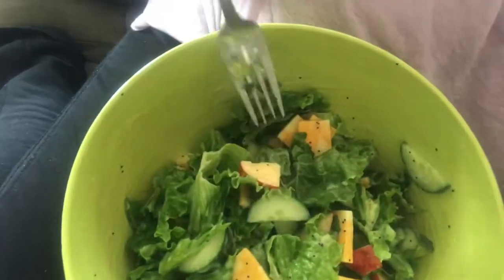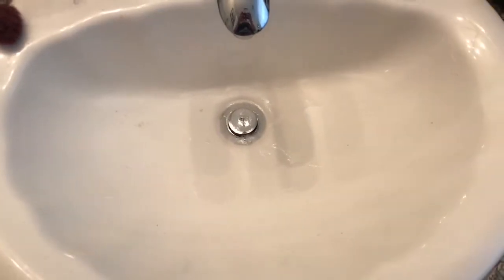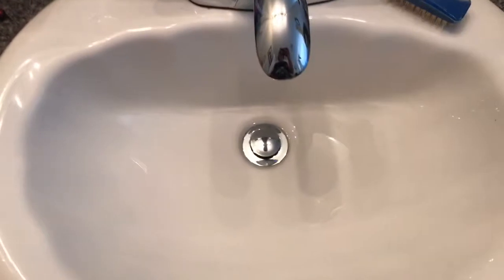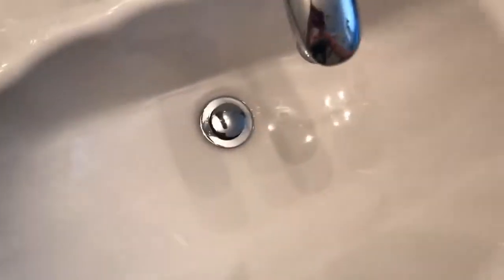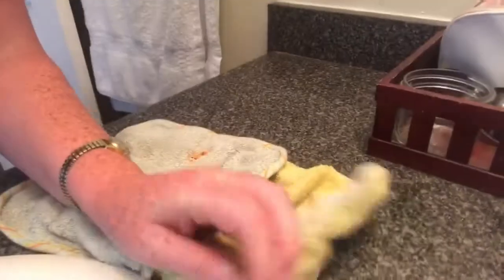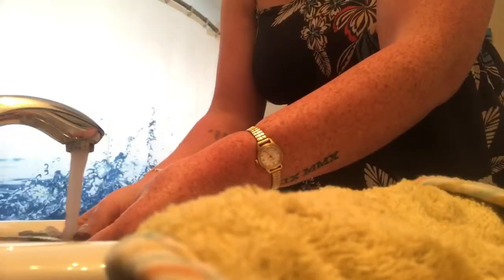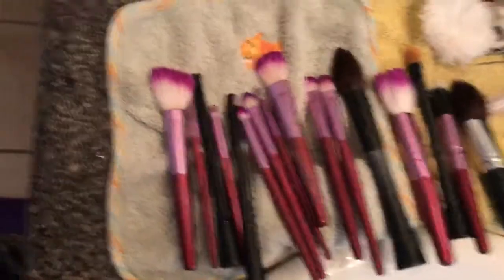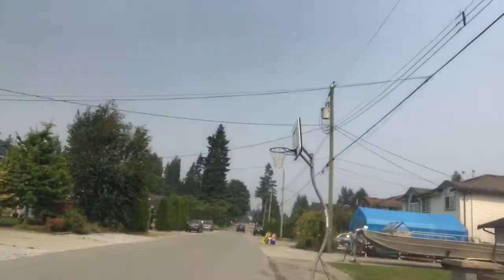How to clean your make up brushes Ambers way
Welcome to vlog! Brand new vlogs Tuesday, Thursday and Saturday!
Add me to social media -

Did you know our guinea pigs are on Instagram as well? Add them to see their adventures @thelarleepigs